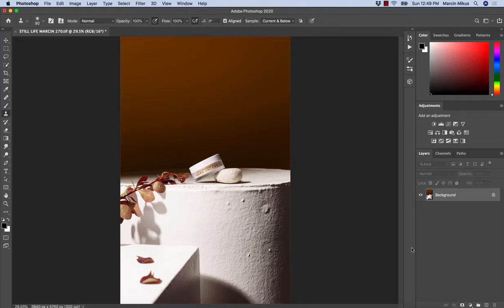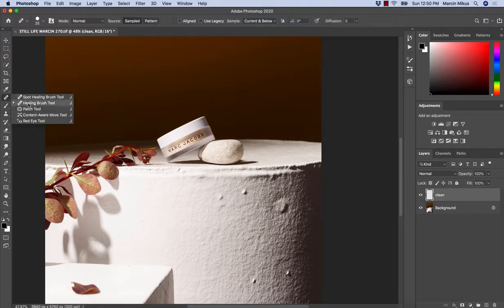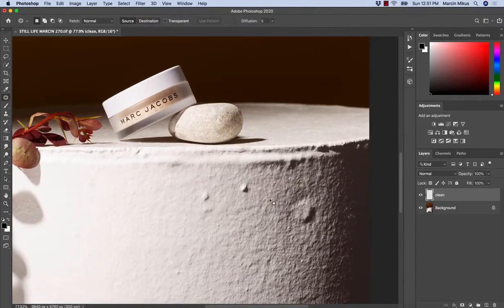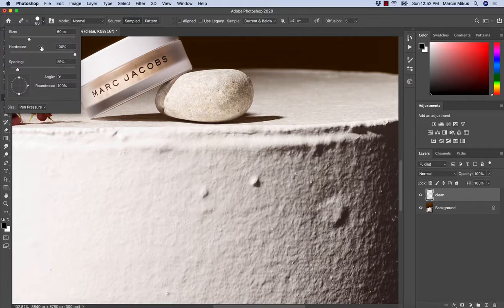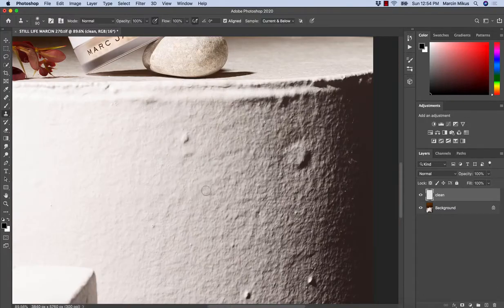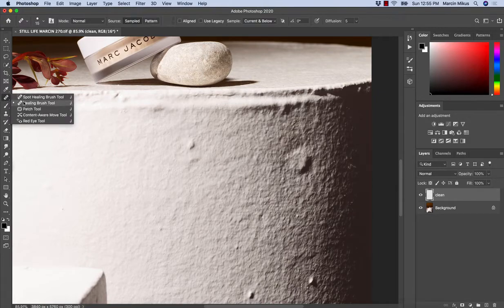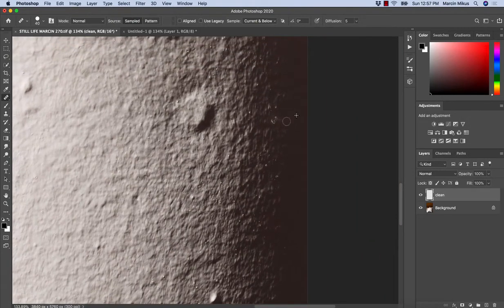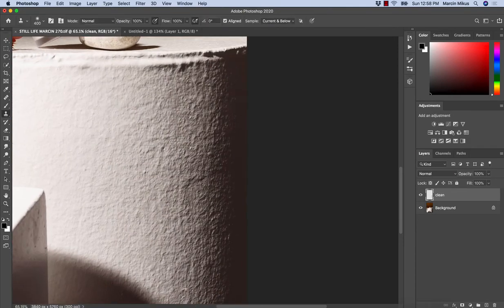Professional product retouching in Photoshop Basic Tools Part-2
Professional product retouching in Photoshop Basic Tools
Patch Tool
Red Eye Tool
Clone Tool
Eraser Tool
Blur Tool
Dodge  Tool
Burn Tools
We can use this tool to clean up small unwanted marks from an image, even more easily than the standard Healing Brush Tool.
The Healing Brush Tool and the Clone Stamp Tool are pretty much similar in regard to their work, but even after much similarity there is one difference, which is that the Healing Brush Tool also matches the texture, lighting, and shading of the sampled pixels to the source pixels. This means that the repaired pixels blend seamlessly into the rest of the image. And this is what makes this tool so incredibly powerful for restoring and retouching pictures.